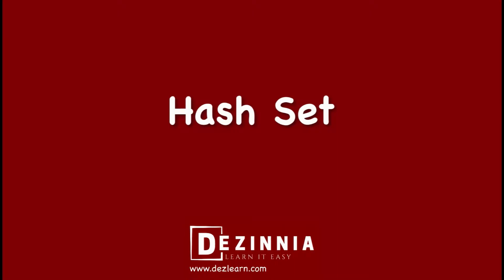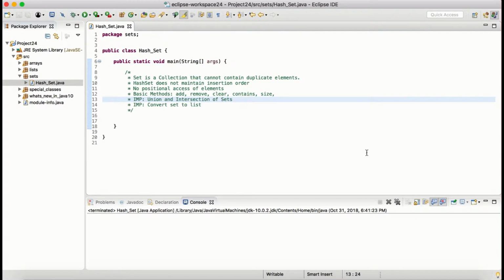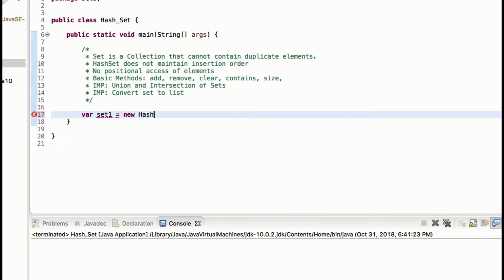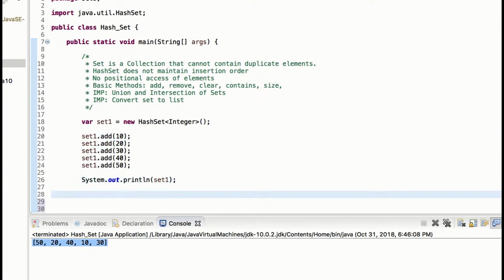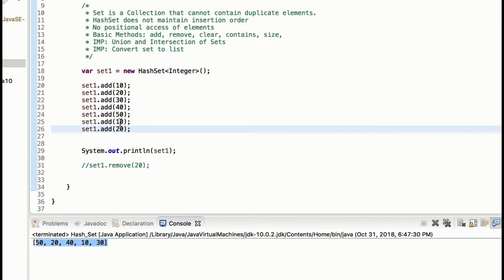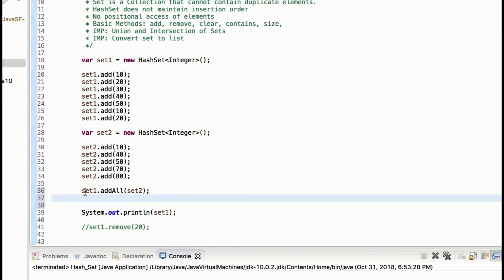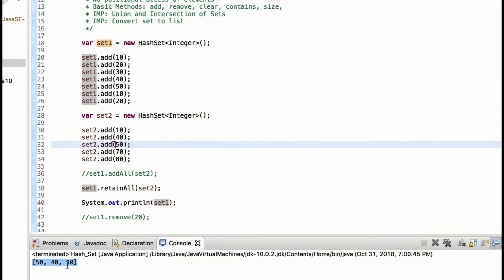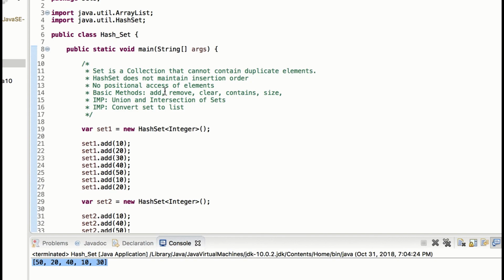Session 13: What is Hash Set in Java? | Programming with Arrays, Lists, Sets and Maps Series